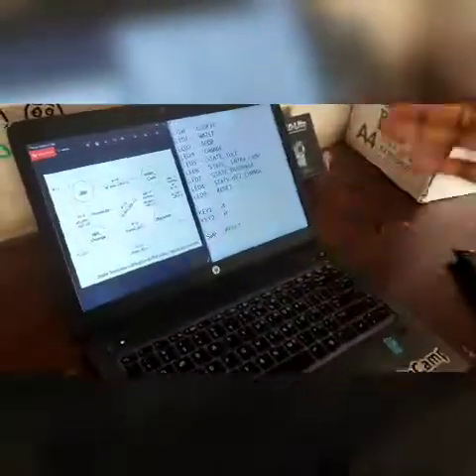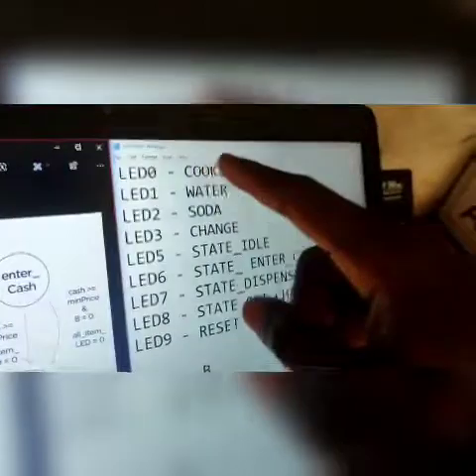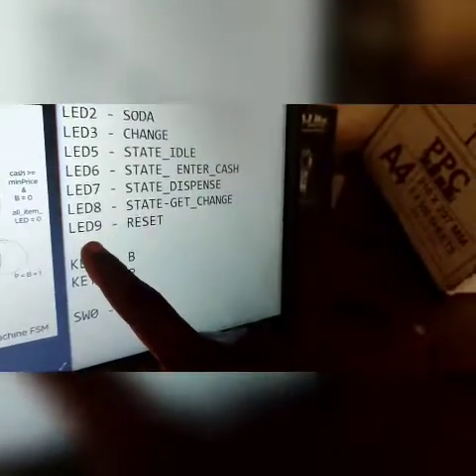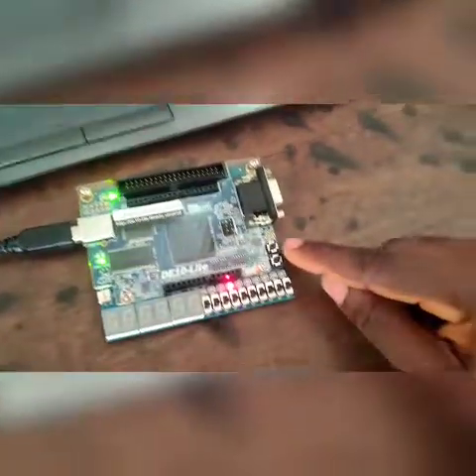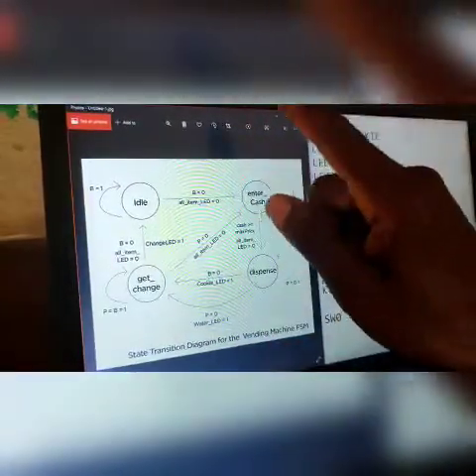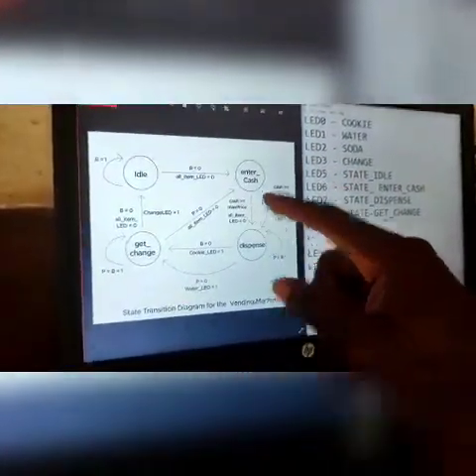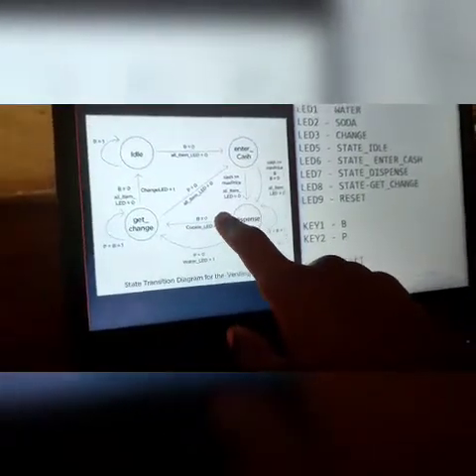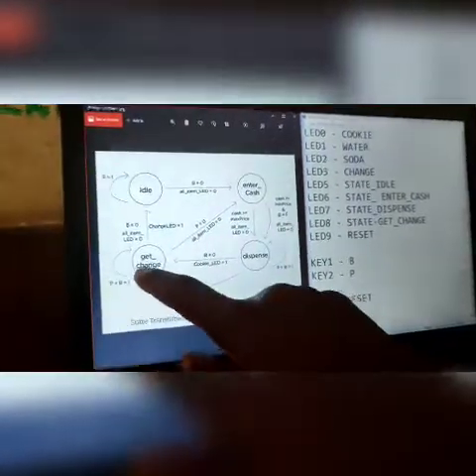FPGA BASED VENDING MACHINE. GROUP 13 EEE308 LAB PROJECT